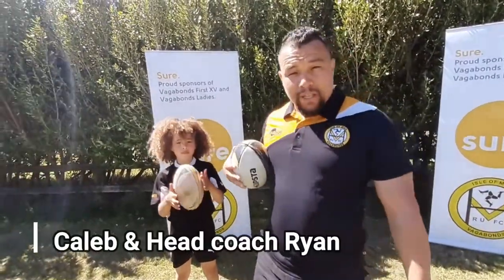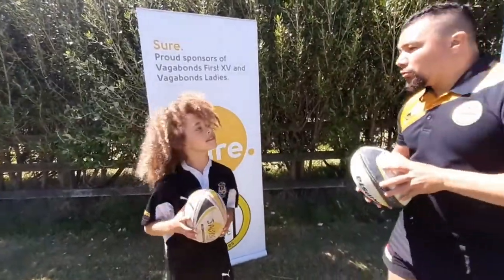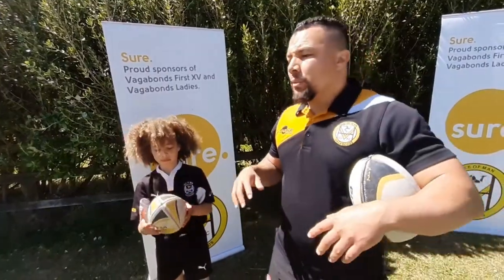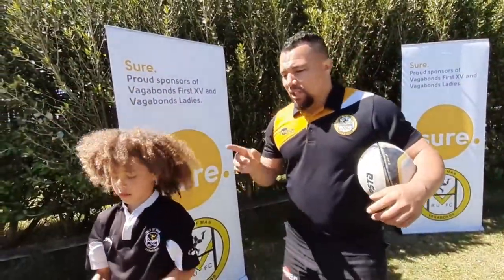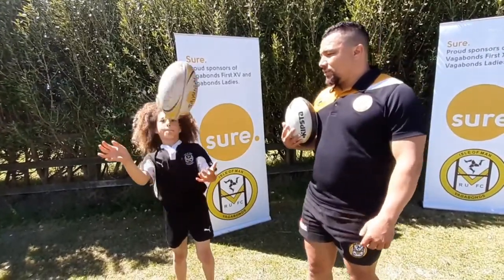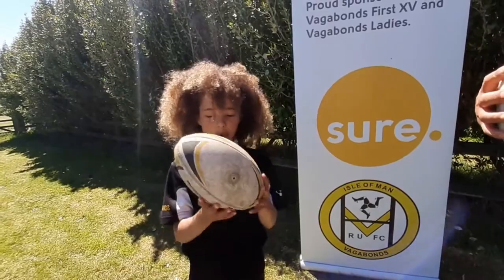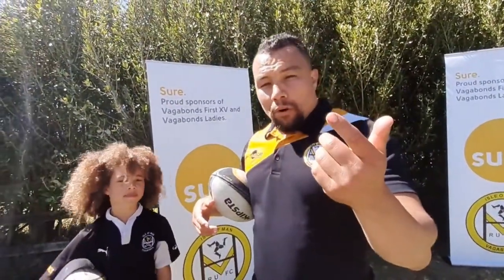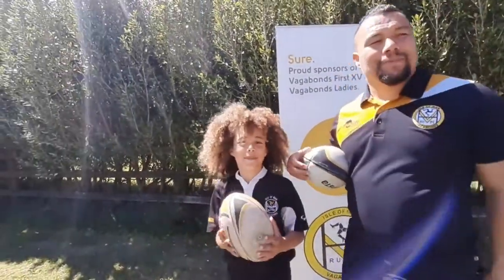RUGBY TIPS! BALL MANIPULATION TIPS FOR KIDS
check with your doctor before taking up exercise

Vagabonds RUFC also known as simply Vagabonds or by our nickname Vagas is a rugby union club located in Douglas, Isle of Man.
We have the only ladies rugby team on the Isle of Man and a thriving Youth section!
Isle of Man Vagabonds RUFC
The Clubhouse, Ballafletcher Sports Centre, Hospital Rd, Douglas